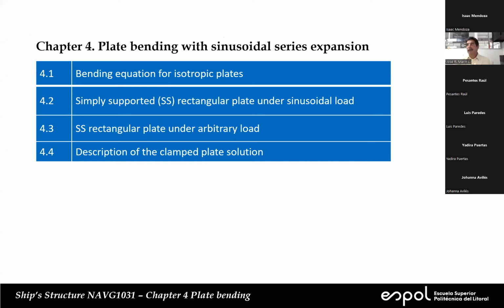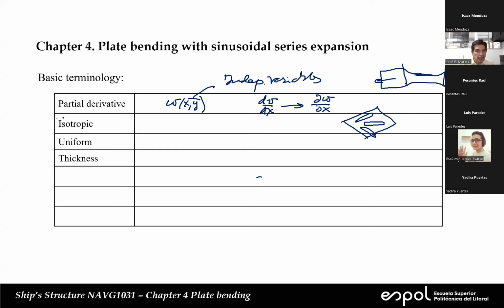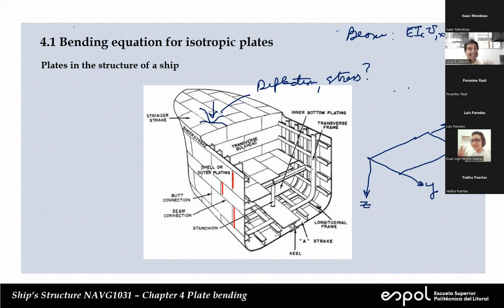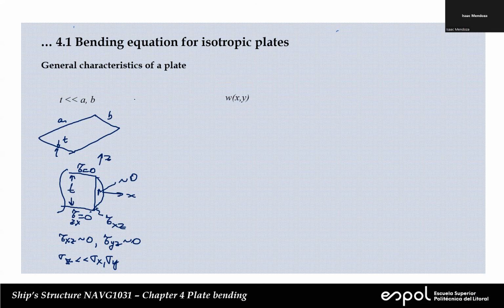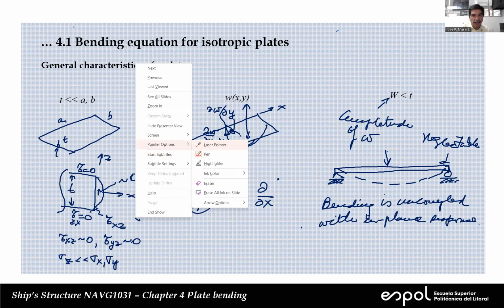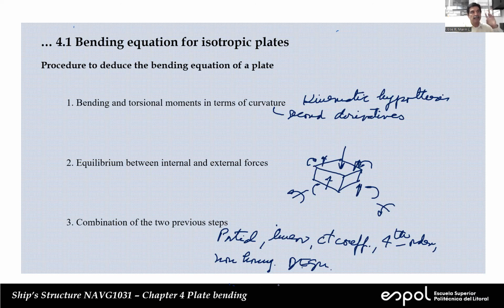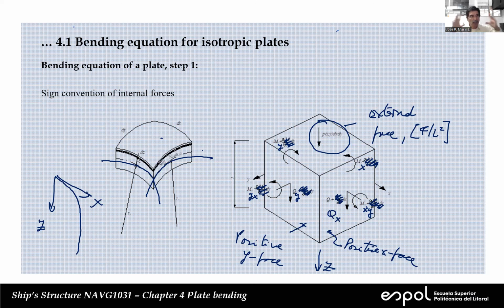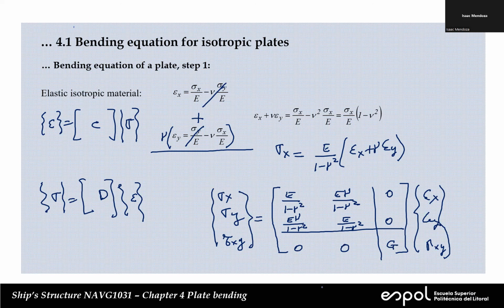Bending of rectangular plates -4.1 Bending equation in an isotropic plate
Bending of rectangular plate -4.1 Bending equation in an isotropic plate